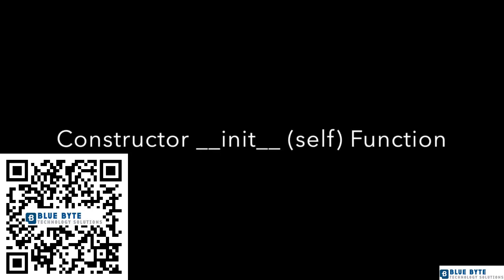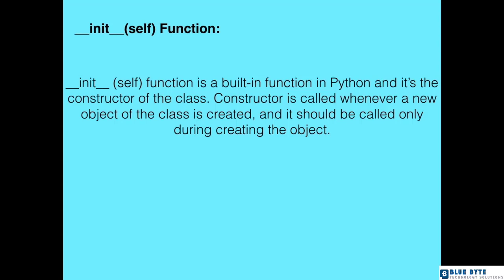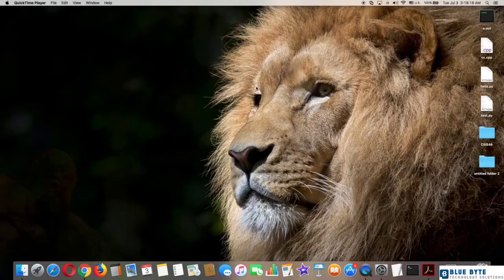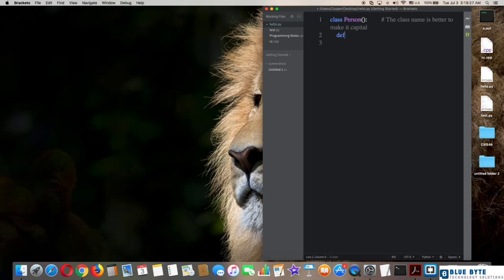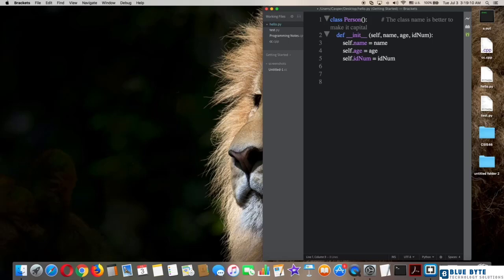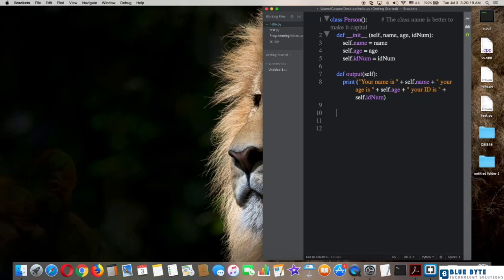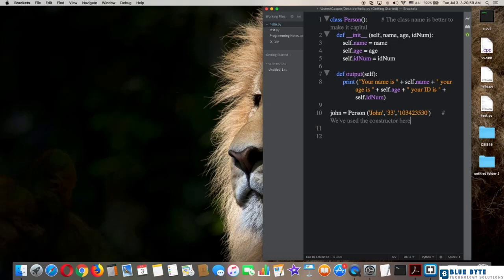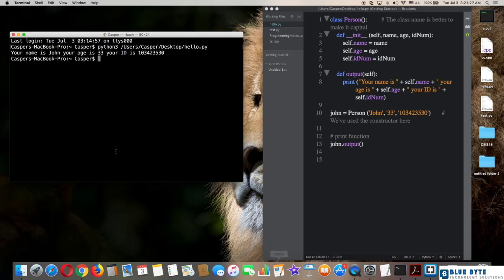Complete Python Course - 066 - Constructor __init__(self) Function